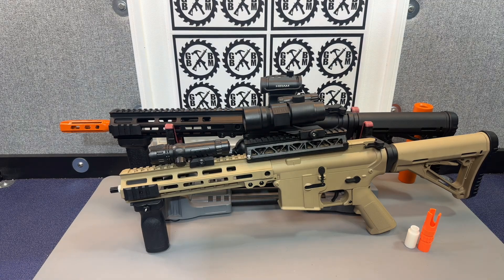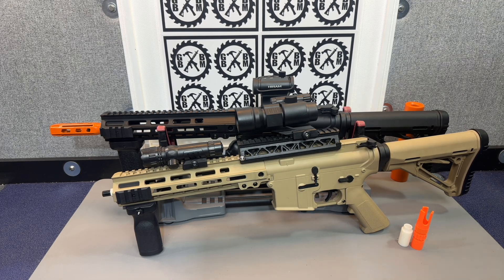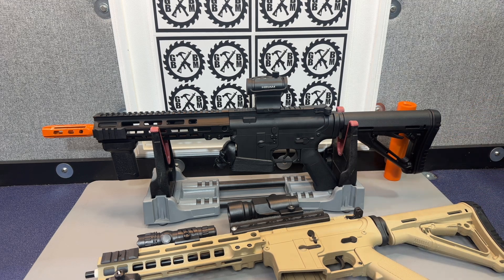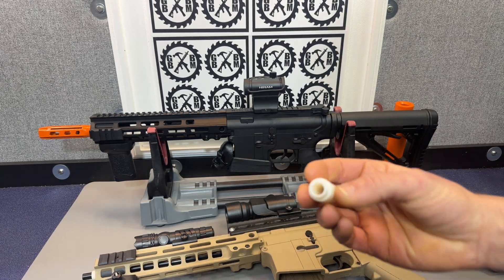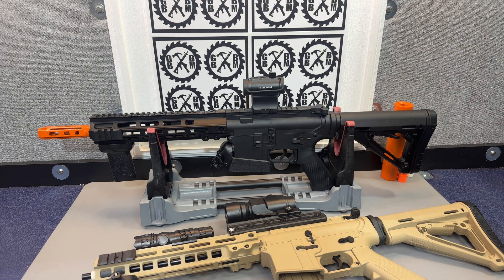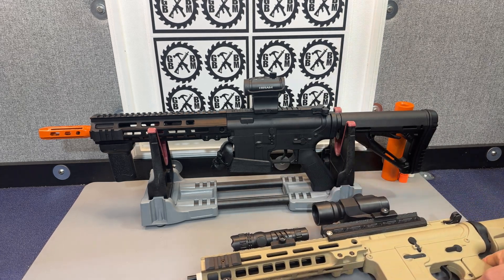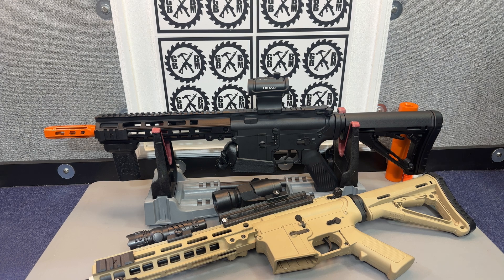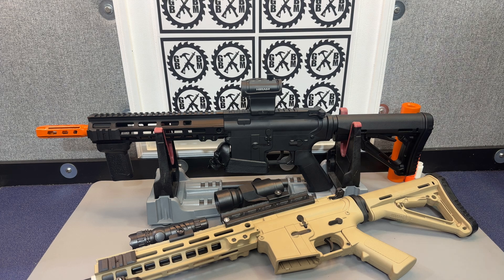Custom Performance & 3D Printed Mods - EMERBU Ultimate M4/MK18 Gel Ball Blaster TOY!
MARCH 2023 Giveaway Link: 🔫🔫🔥MARCH GIVEAWAY IS LIVE MARCH 17 - 26

If you want to buy them already printed:

GelBallBlasterMasterInstagram: .gel_ball_master_blaster